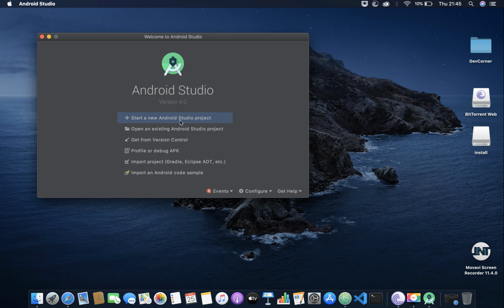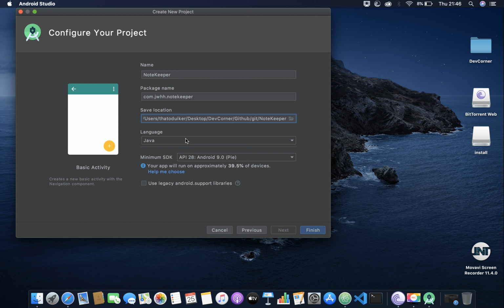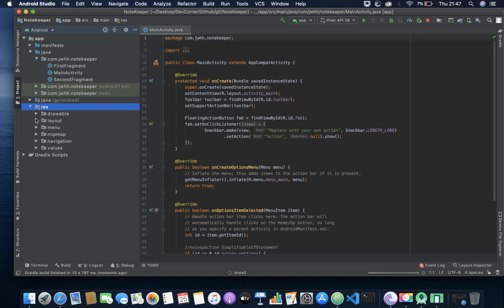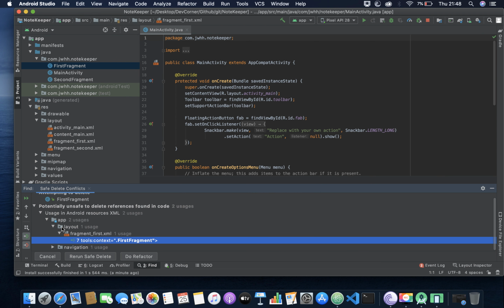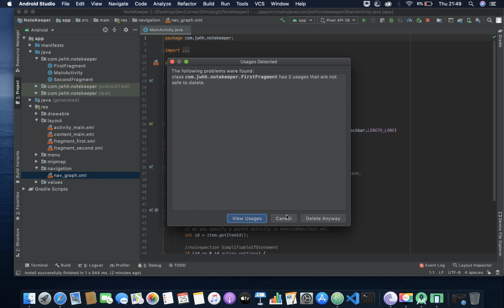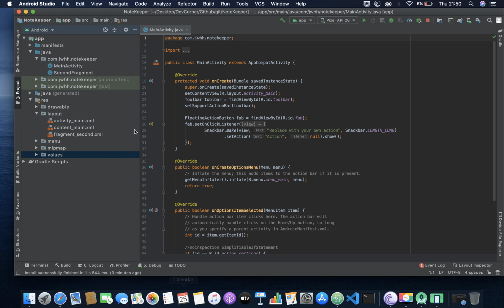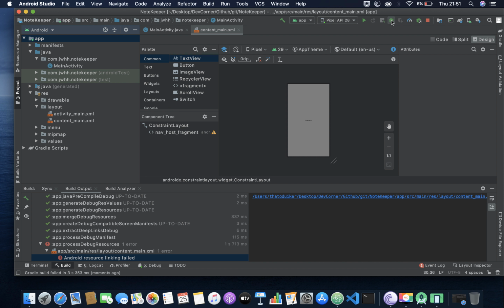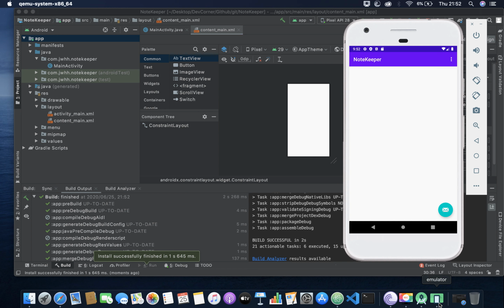Setting up NoteKeeper for GADS2020. Android Developer track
This video is made to help GADS2020 student who are struggling with getting their NoteKeeper app. This will take you from point a which is creating the app to deleting files you don't need.